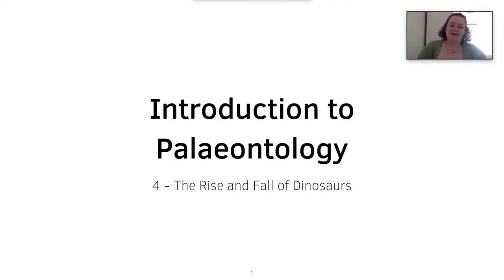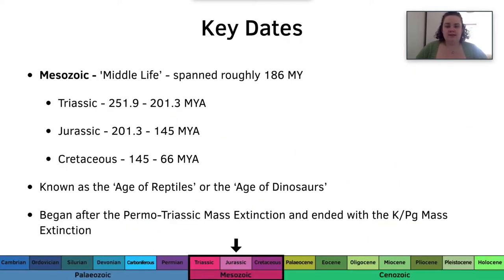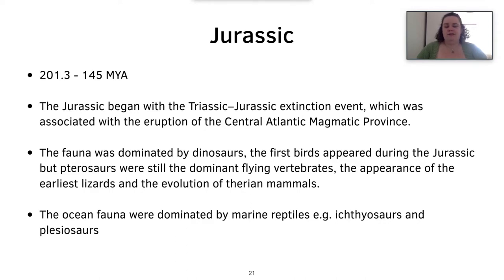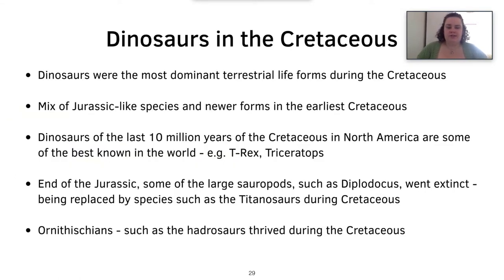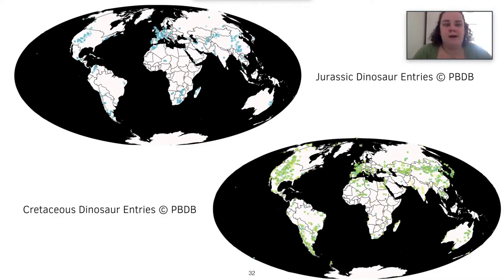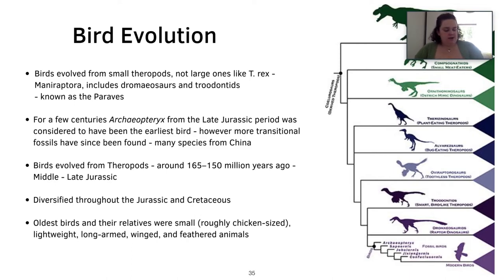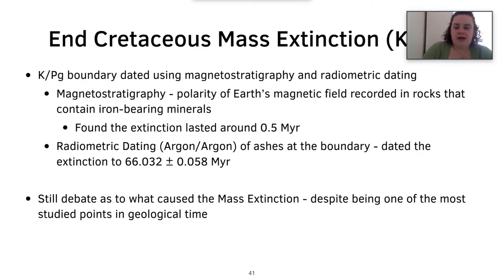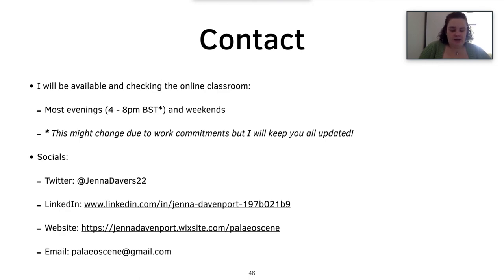Introduction to Palaeontology | Lecture # 4 | SCHG_FOC21_IP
Lecture 04 in the free online course of "Introduction to Palaeontology".

In this video, mentor Jenna gives lecture about "The Rise and Fall of Dinosaurs" for the free online course Introduction to Palaeontology.

Ft.  Jenna Davenport